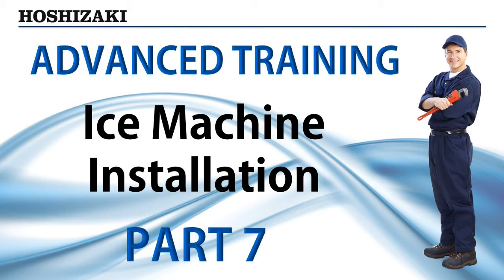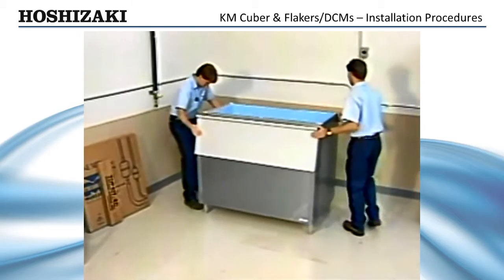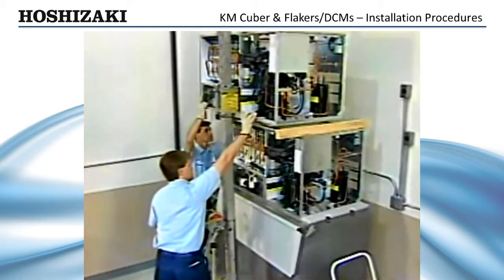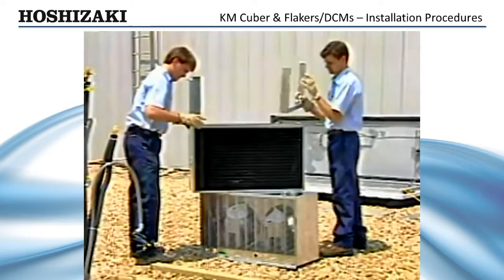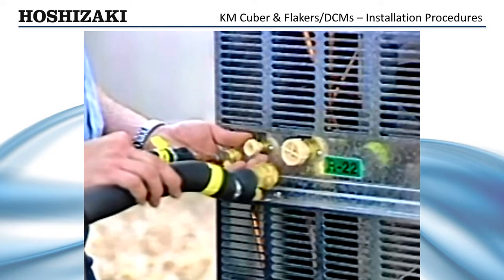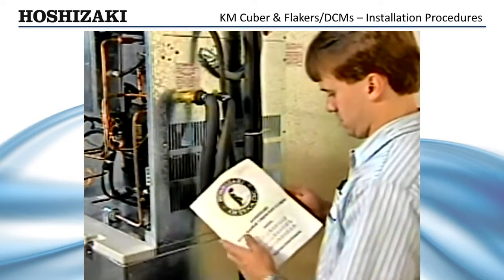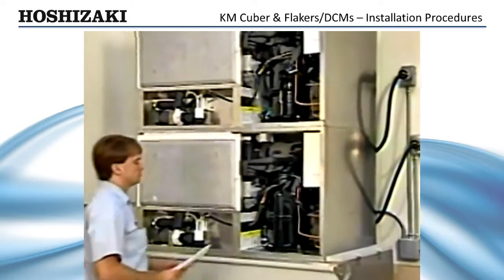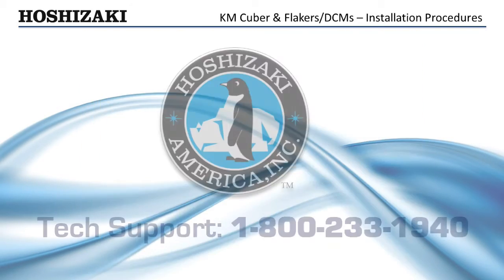Hoshizaki Advanced Training - Ice Machine Installation | Part 7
Part seven of the Hoshizaki Advanced Service Training covers the installation procedures for KM Cubers and Flaker/Cubelet ice machines.  Placement, Plumbing, Electrical, Remote Condensors, Stacking, Water Filters, and initial run.